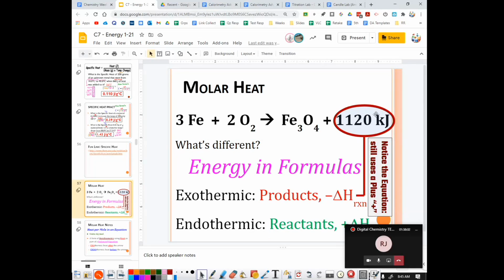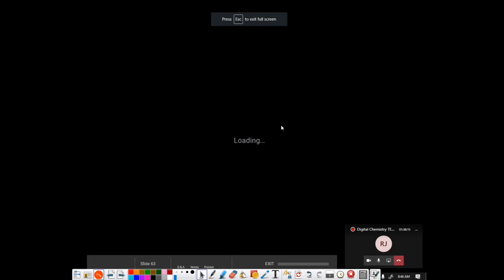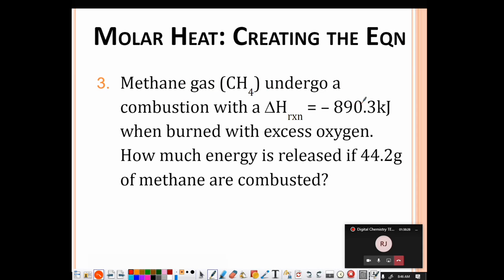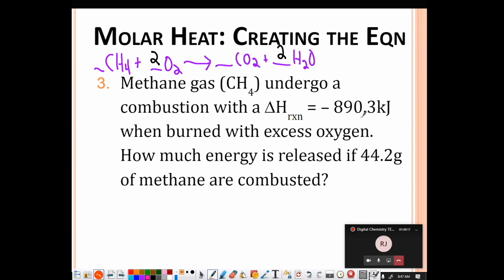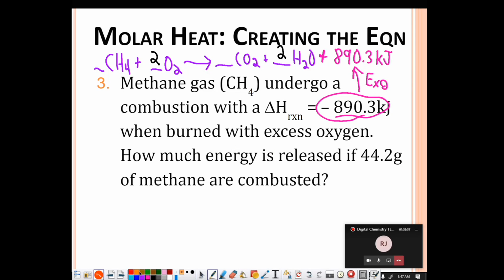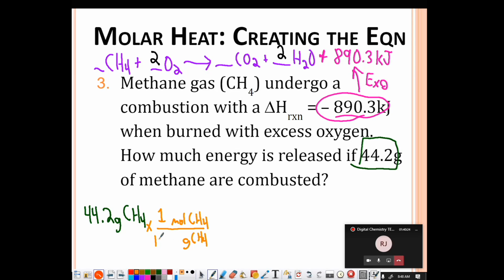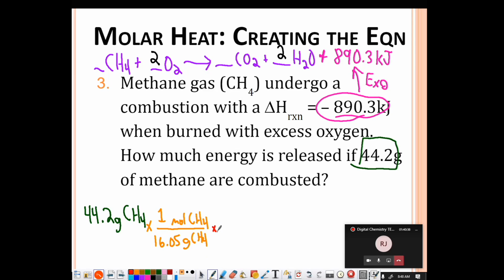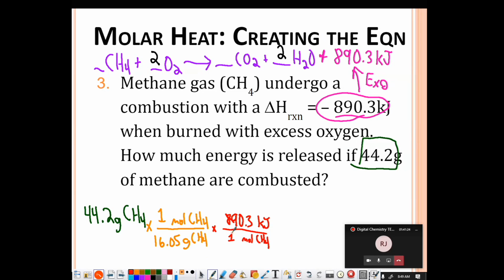Molar Heat Creating the Equation Example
Mr.D goes over Molar Heat Example #3: Creating an Equation